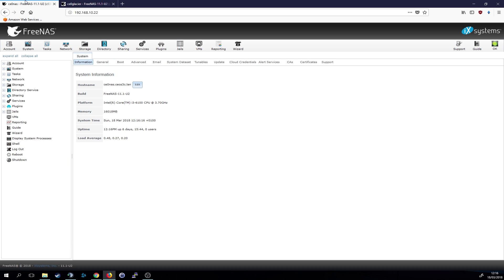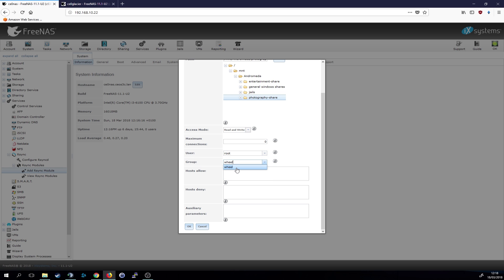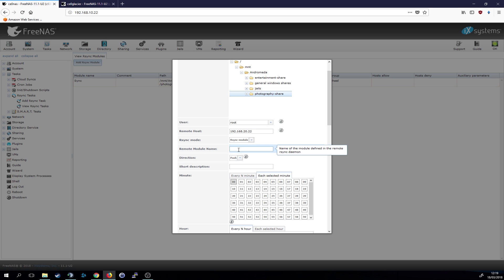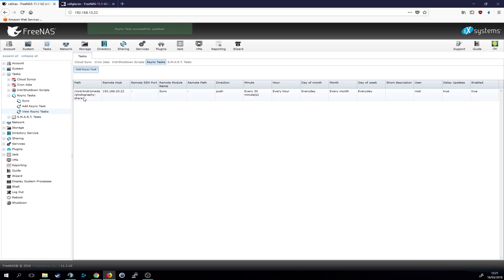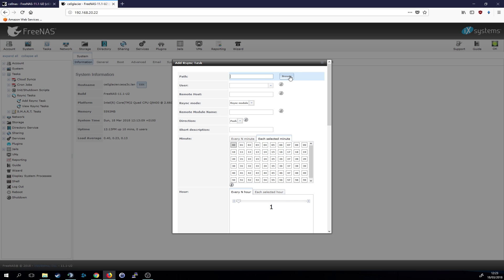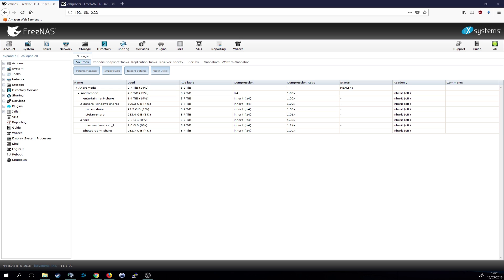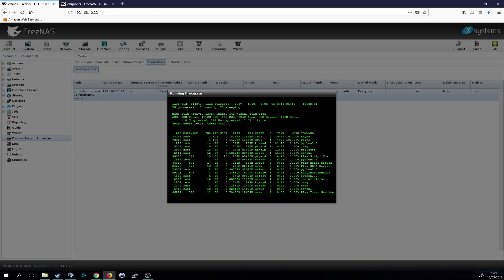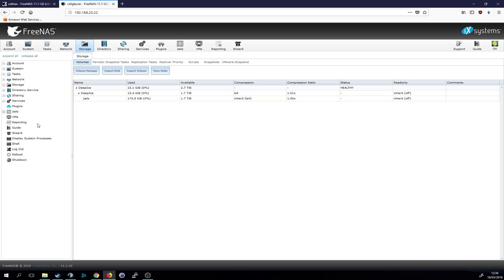How to setup RSync on FreeNAS (RSync between 2 FreeNAS Servers)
Today I show you how to setup RSync between 2 FreeNAS servers to backup your data.

⮘-=[Support Me]=-⮚

⮘-=[Social]=-⮚